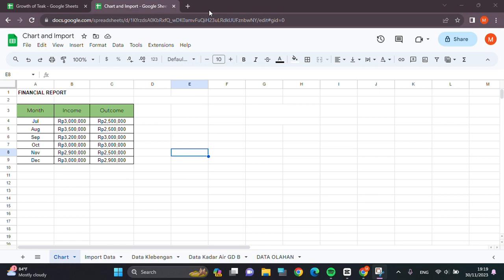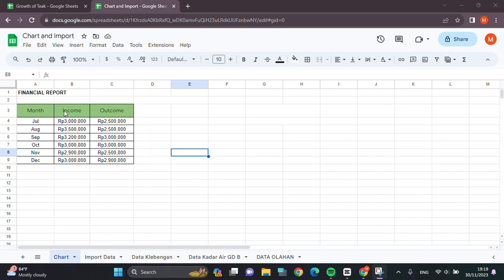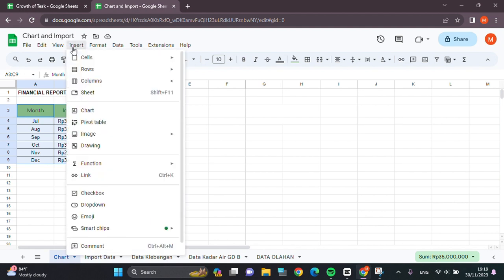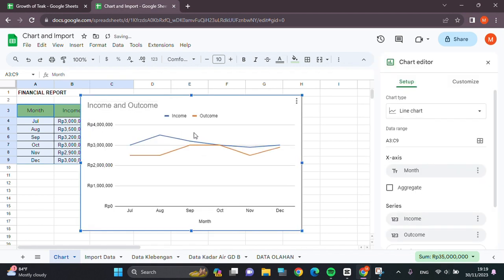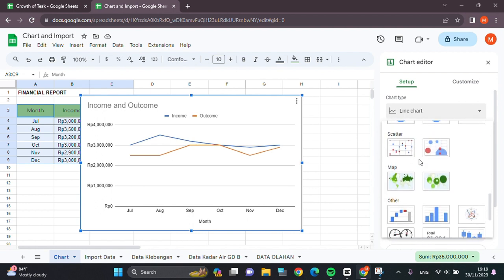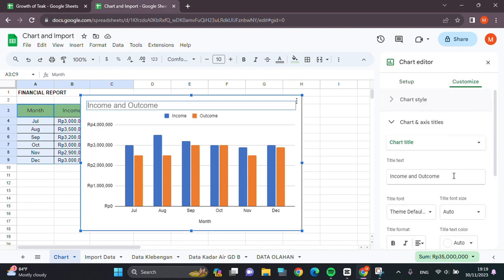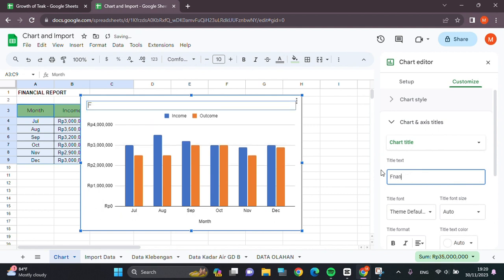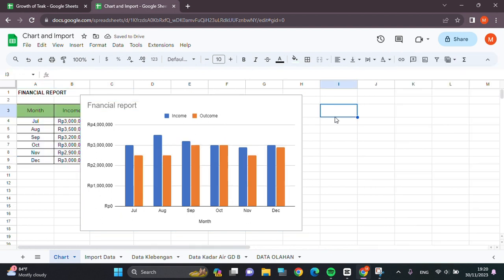How to Create Charts in Google Sheets: Data Visualization Made Easy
Get better data visualization with chart in google sheets! In this tutorial, we're going to learn how we can turn our table in google sheets into a chart. Let's check this out!